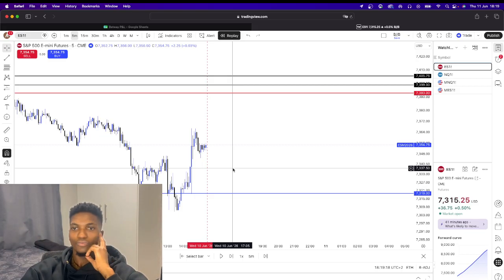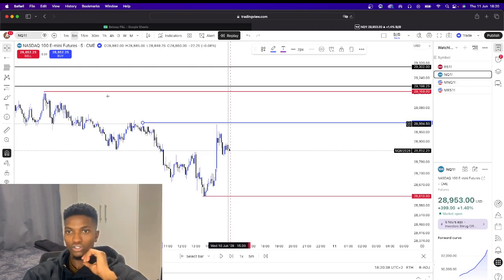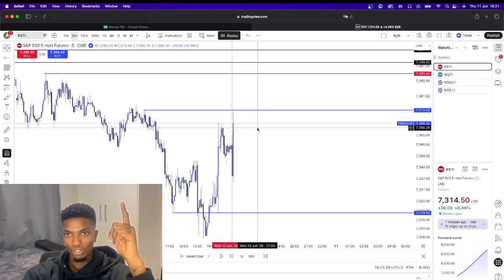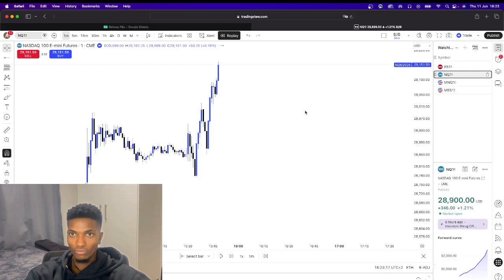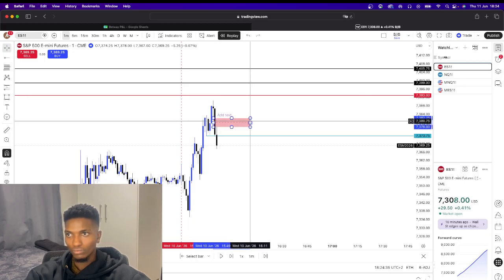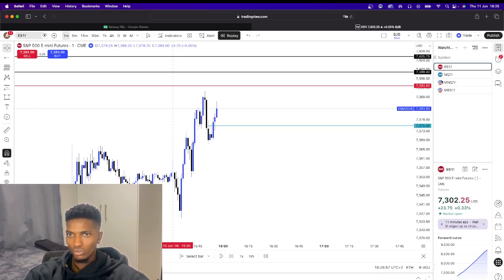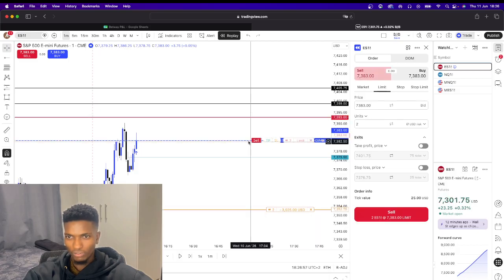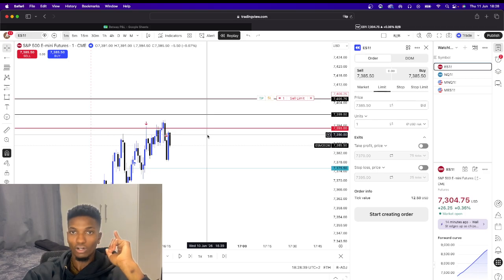Trade Recap making $522 (10 June 2026)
In today’s trade recap, I break down the setup I took, the reasoning behind the entry, and the lessons learned from the trade. Whether the trade was a winner or a loser, the goal remains the same: execute the plan, manage risk, and stay consistent.

Trading isn’t about being right every day. It’s about following a proven process and letting probabilities play out over time. In this recap, you’ll see exactly how I approached the market and what I was looking for before entering the trade.